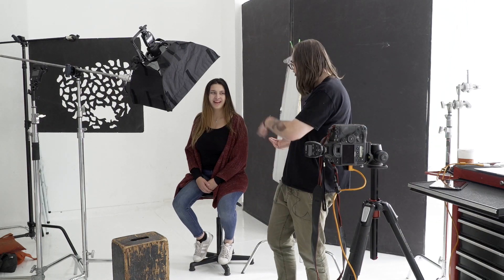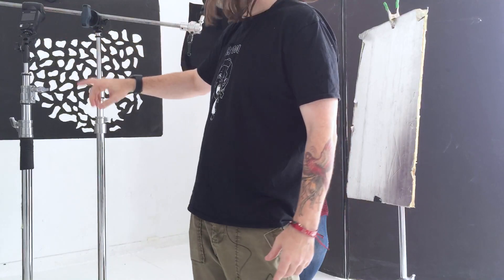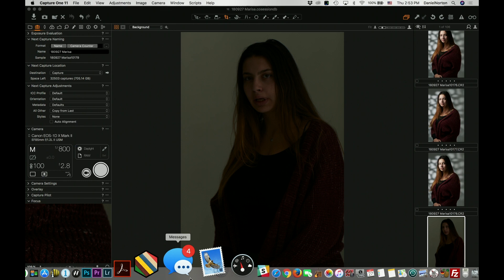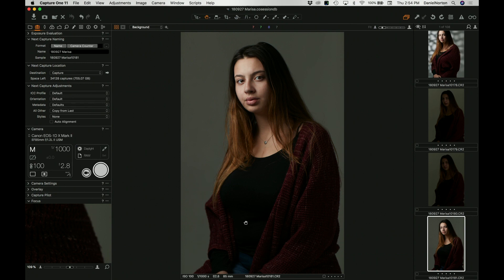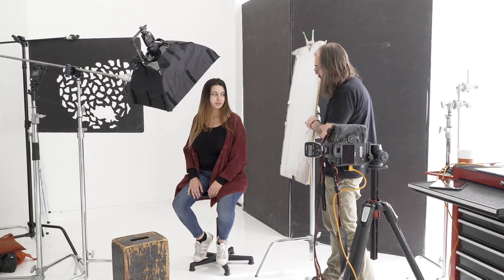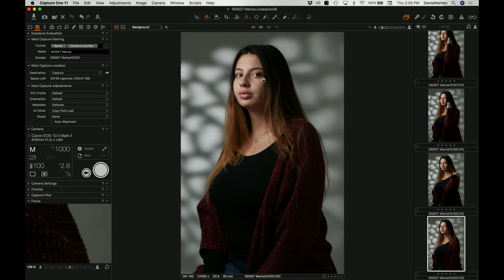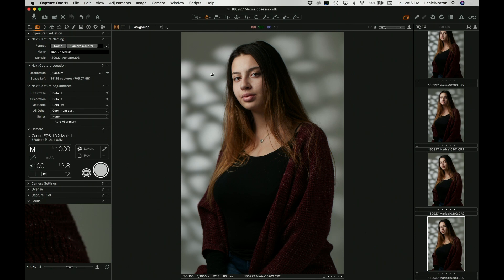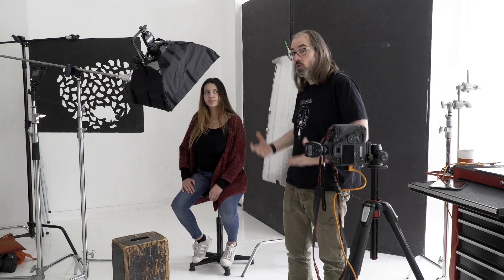Use Small Flash to Create Classic Studio Portraits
Many photographers, both seasoned and beginners, ask me for tips on using small flash (or speed lights) to create studio portraits that rival larger flash units. In this tutorial, I’ll give you some ideas and techniques including cameras settings to help you get the most out of your subject be there a model or CEO.

Sony 18-105 f4 (LOVE this for video)

PSA
Daniel